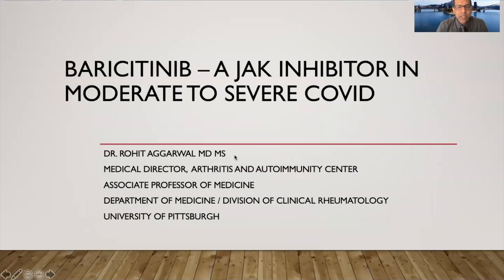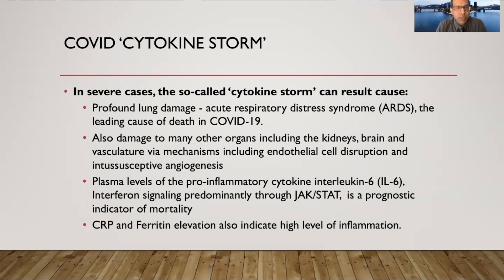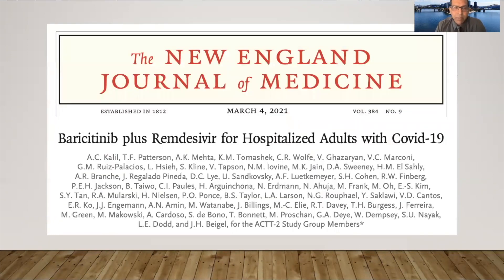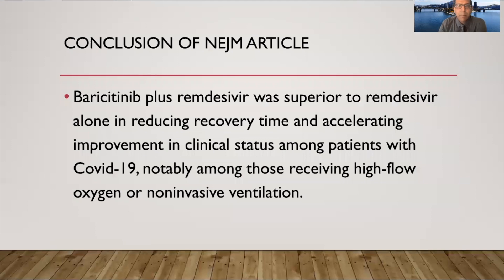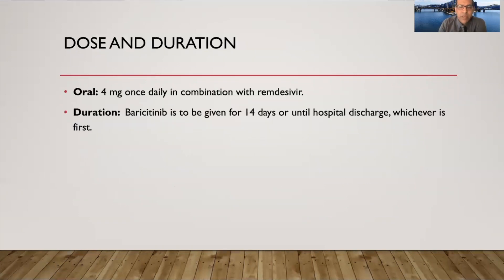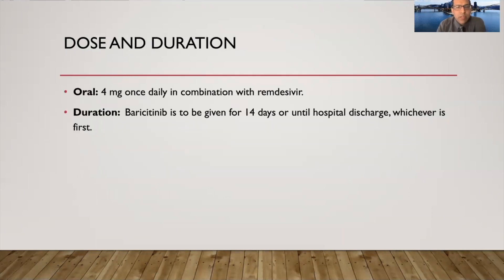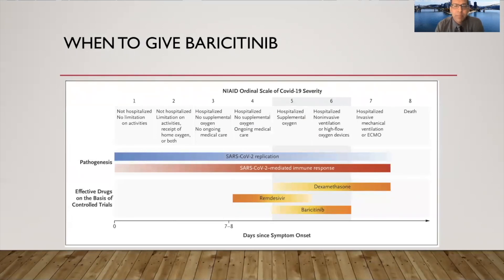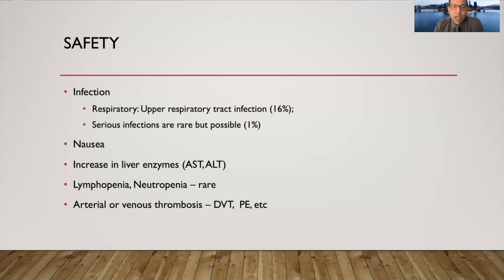Baricitinib in Covid 19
This video is about use of Baritinib for moderate to severe Covid infection in India. Please spread this information by sharing the video so that we can save more people from Covid.
Here are the links for studies related to the Baricitinin in Covid. Also please read the fact sheets for patients and doctors links given below.